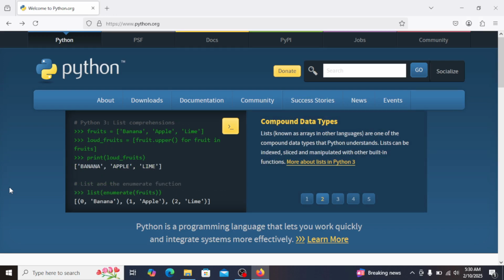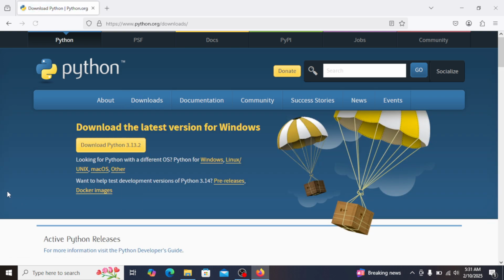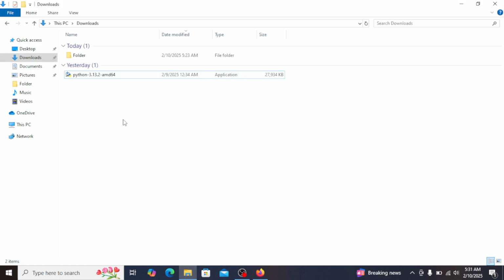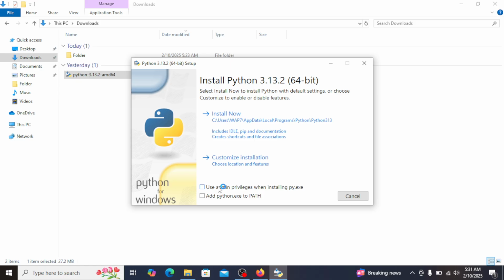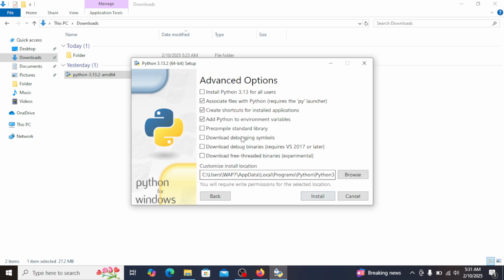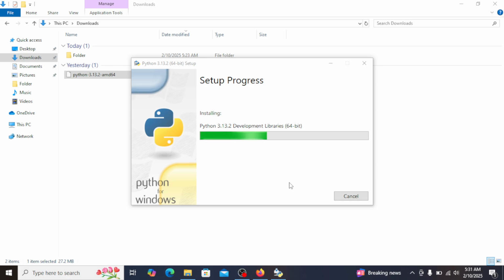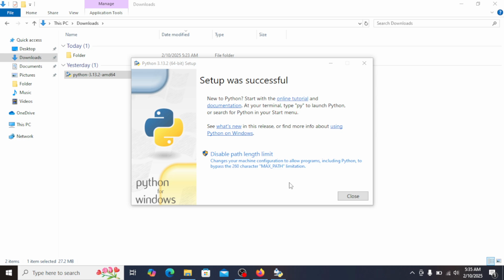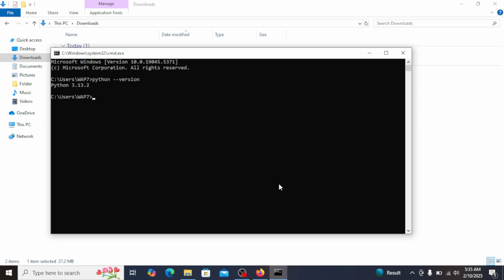How to Install Python on Windows 10/11 Step by Step Guide (2025)